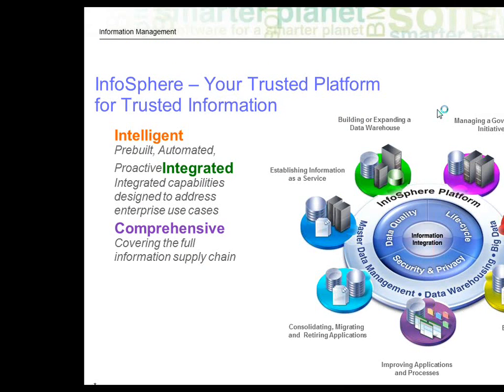What is Master Data Management, what are the business benefits of MDM?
Master data management is the business capability that delivers a single,unified, trusted and complete version of critical data assets to applications enabling businesses to improve operational efficiencies and make strategic decisions. It has become imperative for businesses to implement robust MDM solutions to stay ahead of competition by devising business processes and strategies based on high quality data.

IBM is a leader in master data management solutions -- helping organizations gain a single view of data and meet growth, revenue generation & cost-reduction goals. IBM offers the most comprehensive and widely deployed MDM platform that provides businesses starting points that fit current needs and requirements, as well as the ability to expand as initial success yields more complex and mature requirements.